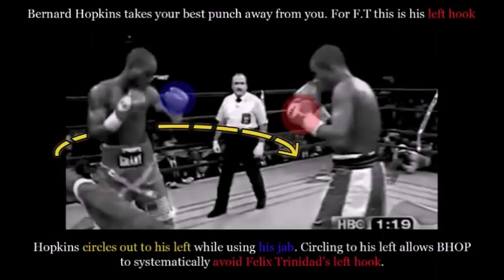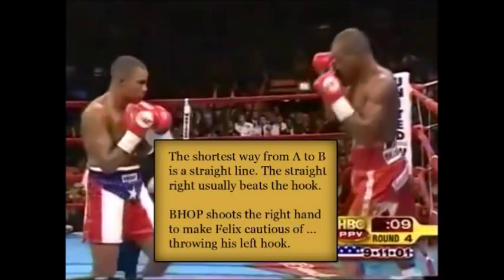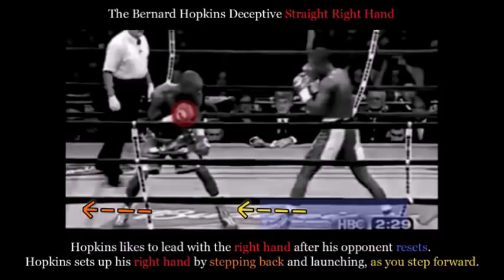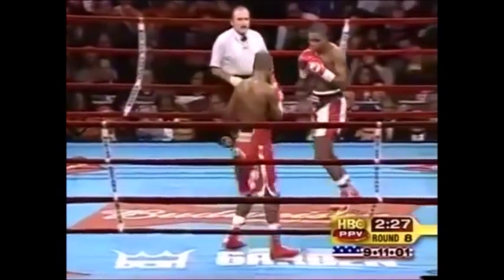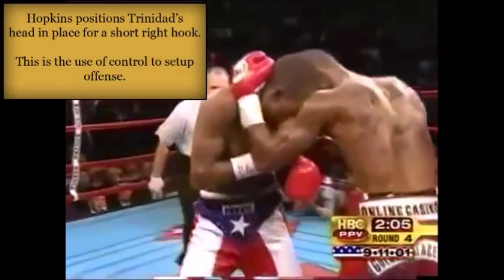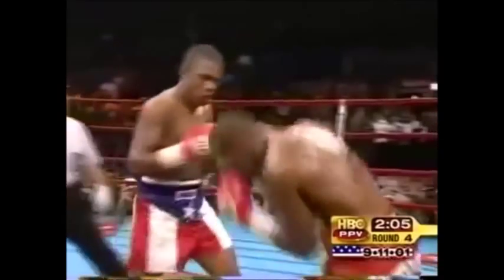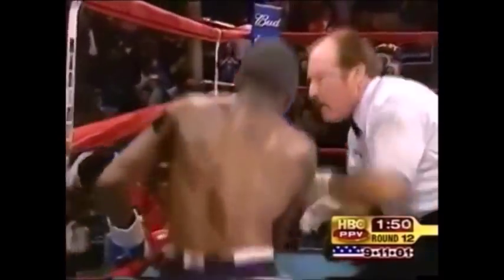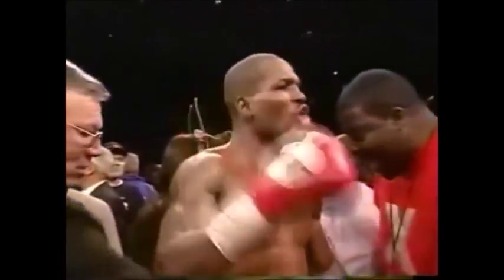Bernard Hopkins vs Felix Trinidad - Film Study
Film study of the Bernard "The Executioner" Hopkins fight against one of the best Puerto Rican boxers of all time, Felix "Tito" Trinidad.
The "Alien" glided to a comfortable victory ending in a 12th round KO of Felix Trinidad.

In light of the fact Hopkins is fighting on the 8th of November, I simply had to make this video.